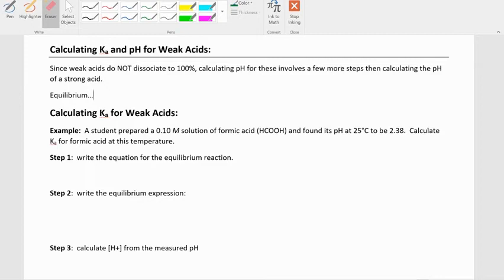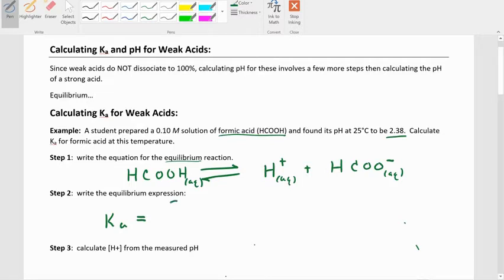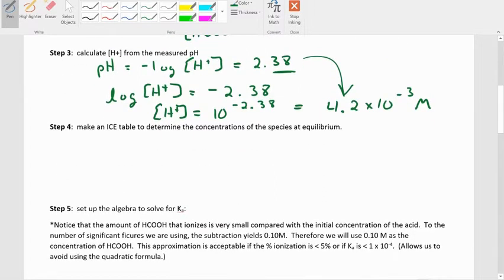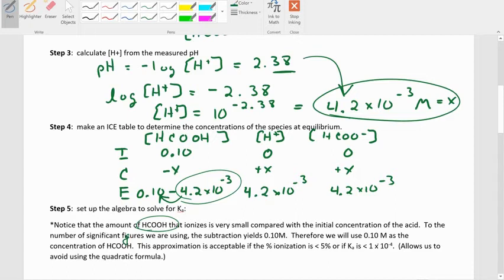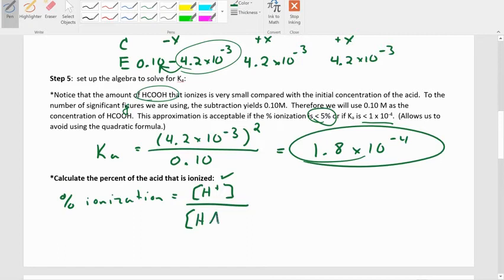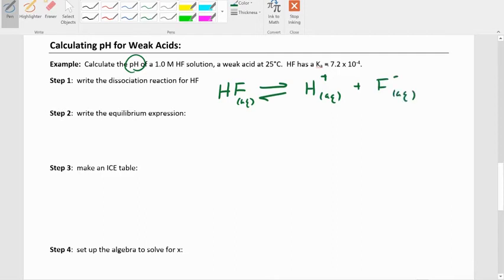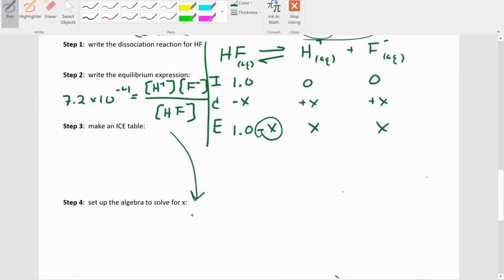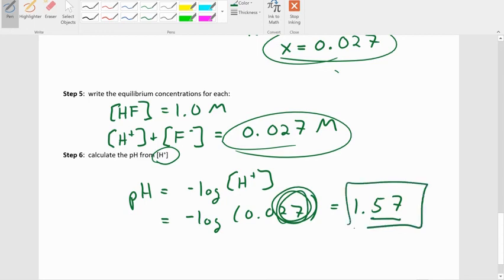Calculating Ka and pH for Weak Acids